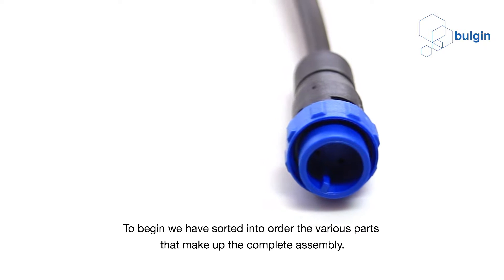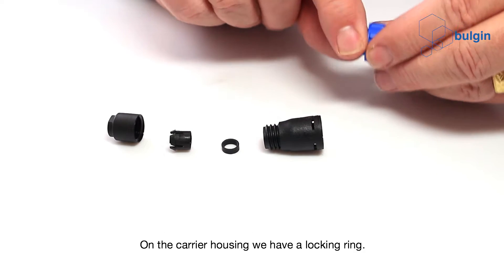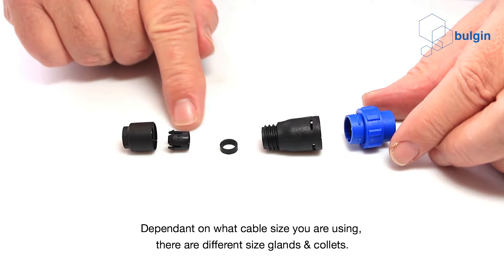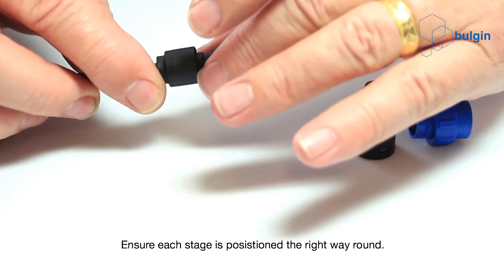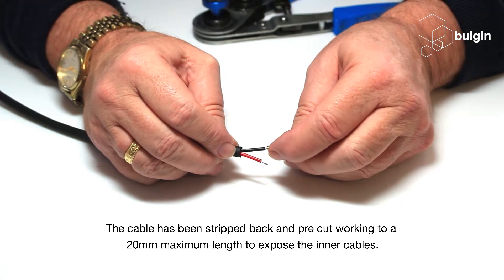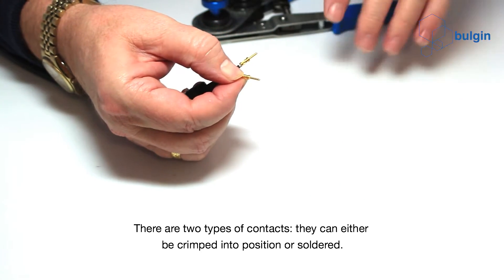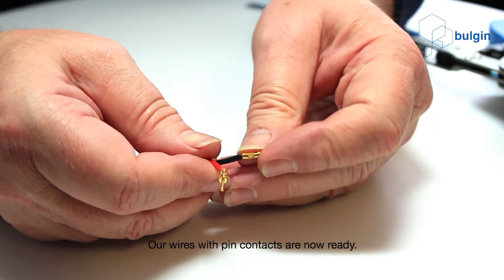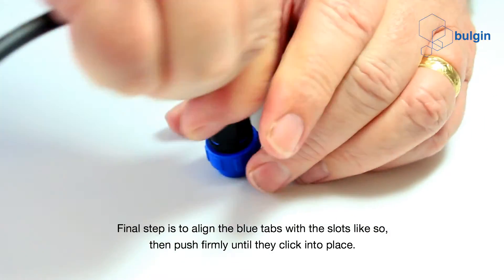Bulgin 400 series wiring instructions